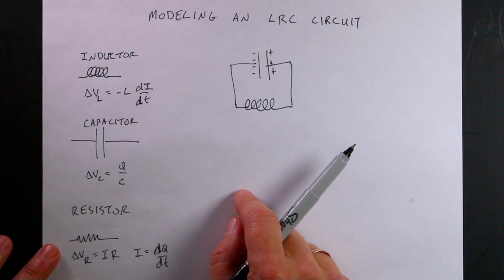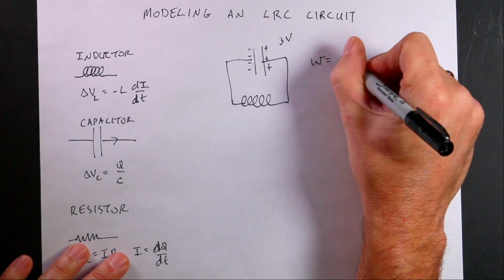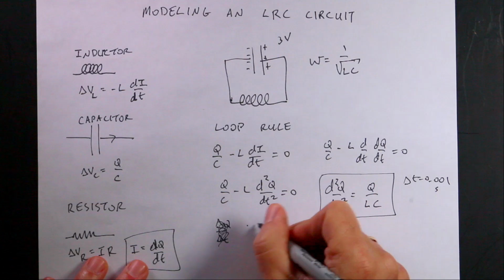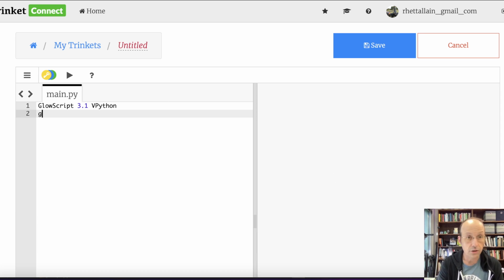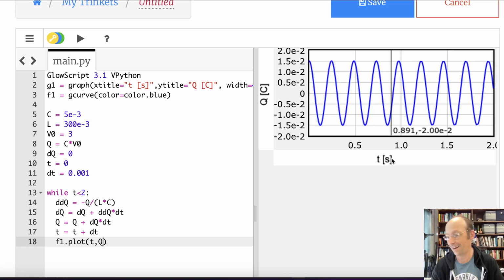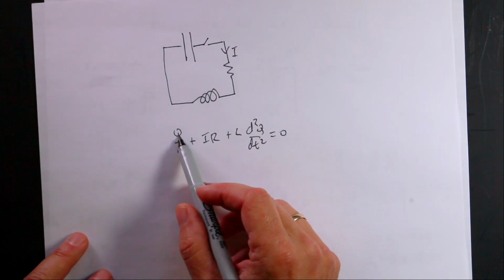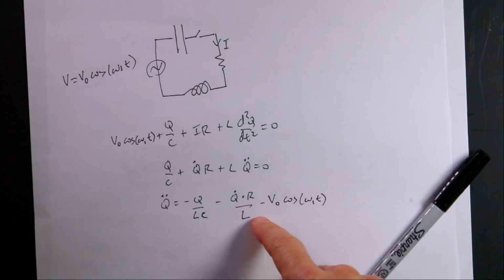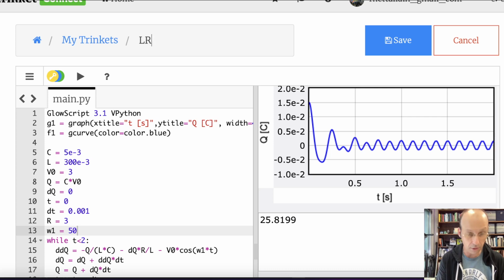Python Physics Lesson 35: Modeling LRC Circuits